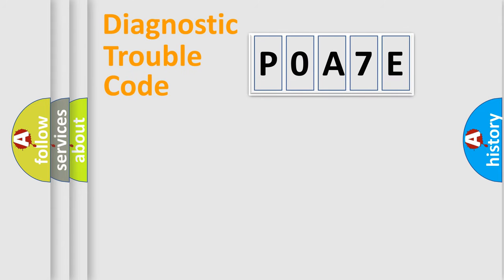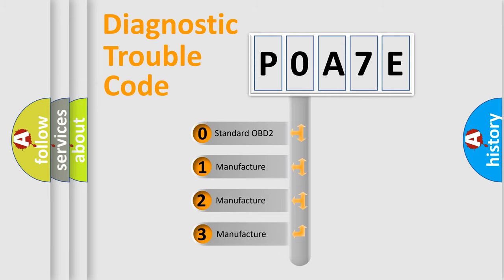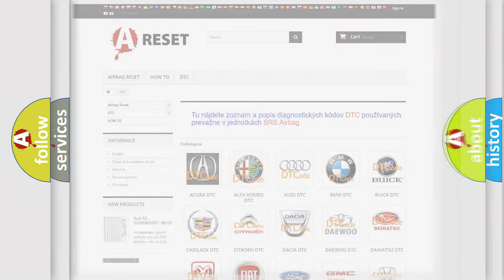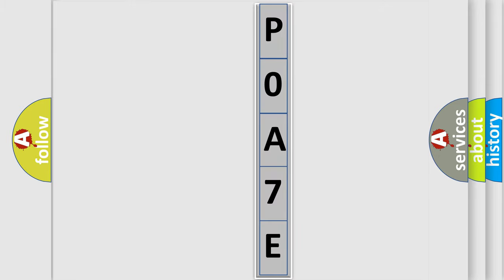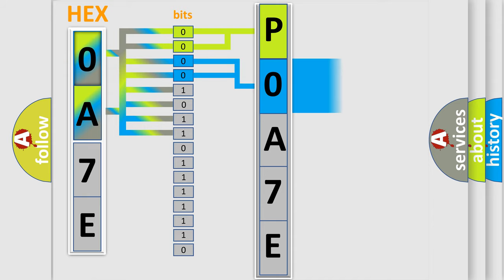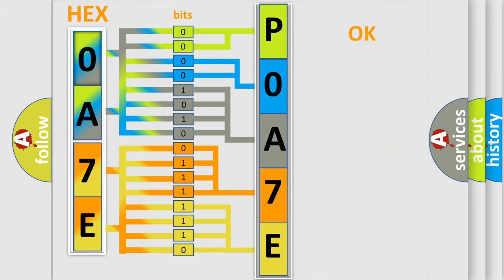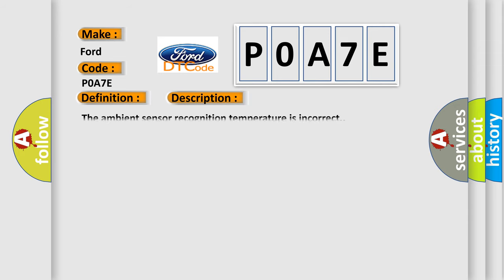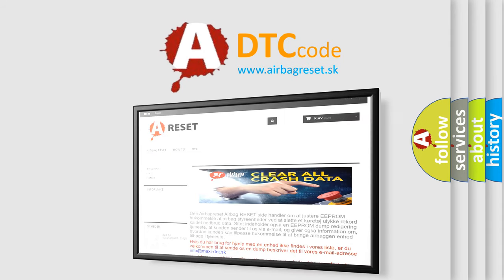DTC Ford P0A7E Short Explanation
Contents:
0:21 Basic DTC analysis according to OBD2 protocol standard.
1:48 Insight into programming
2:58 A diagnostically understandable description of the Diagnostic Trouble Code
3:05 Basic error definition

Make:
Ford
Code:
P0A7E
Definition:
Ambient Temperature Sensor Circuit
Description:
The ambient sensor recognition temperature is incorrect.
Cause:
 Ambient sensor A or C auto amp. Harness and connector (open in the ambient sensor circuit)